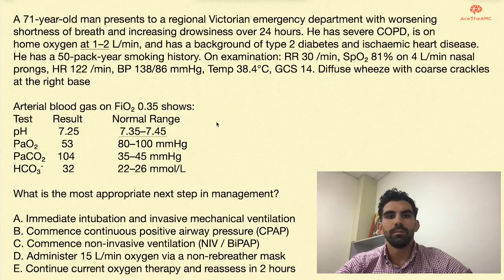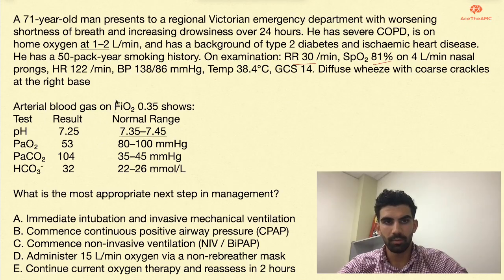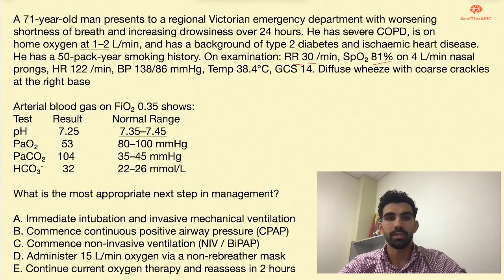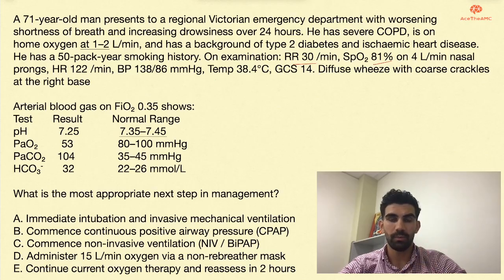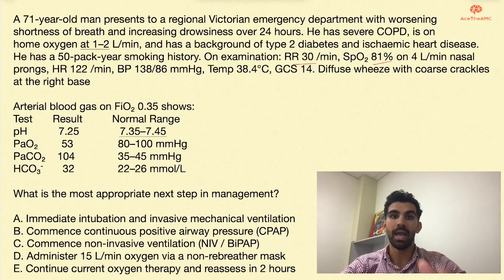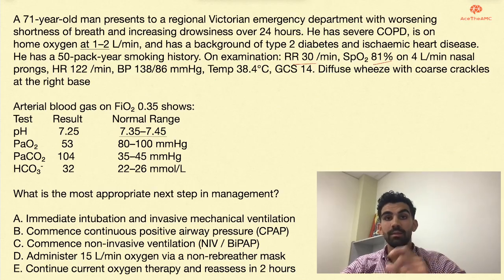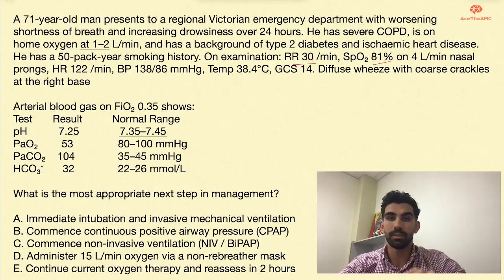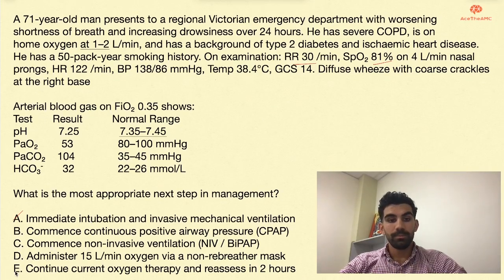AMC Recall Q #16 - Resp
AMC recall question on General/Acute medicine - COPD
Covers key AMC MCQ concepts, symptoms and diagnosis.
Perfect for IMGs and Australian medical students preparing for AMC 1 and 2.
Watch for high-yield recall questions and exam tips!